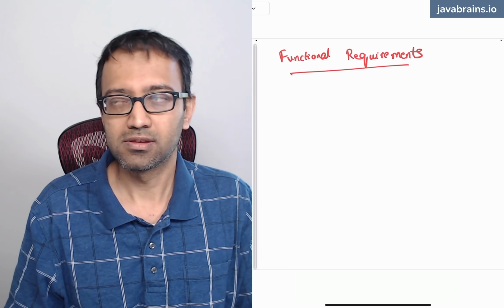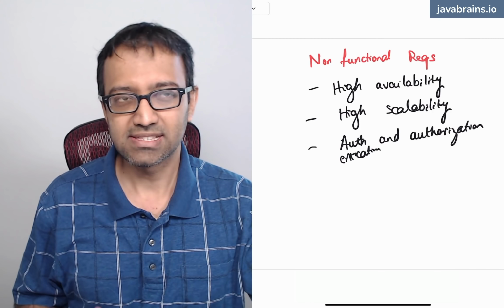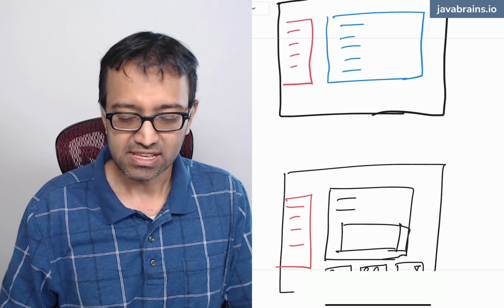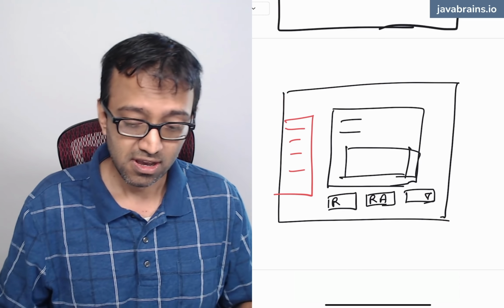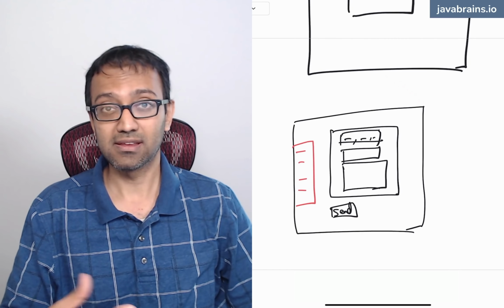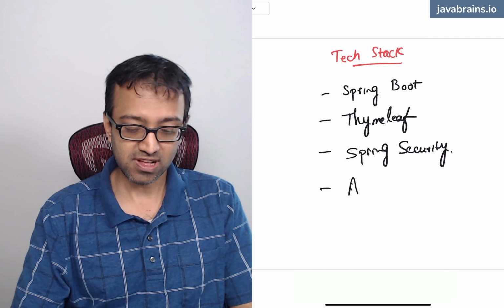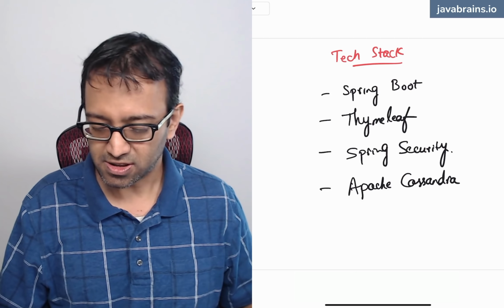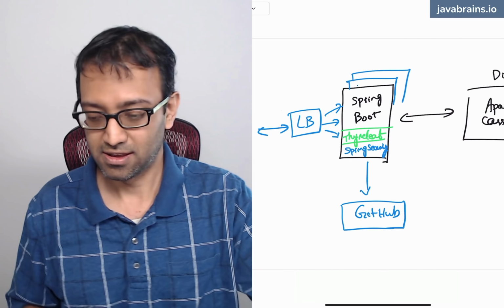02 What we'll be building - Build a messaging app (Spring Boot + Cassandra)